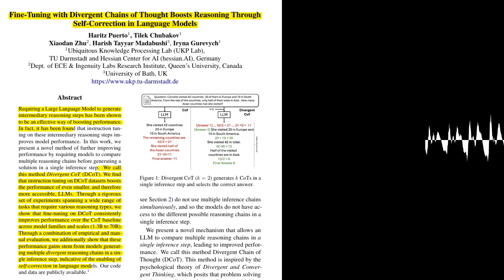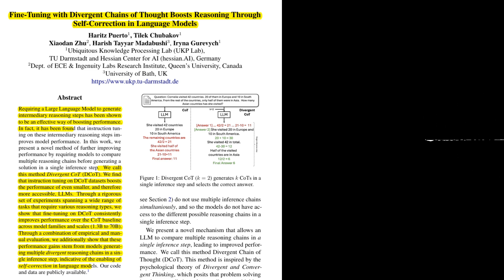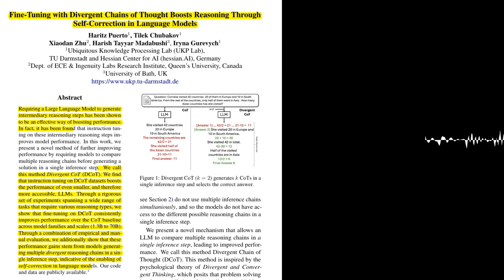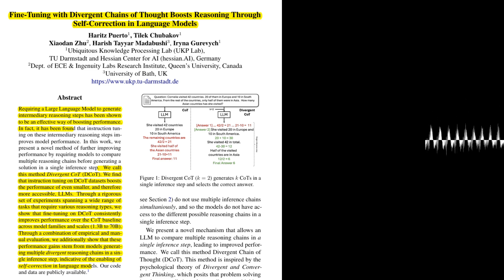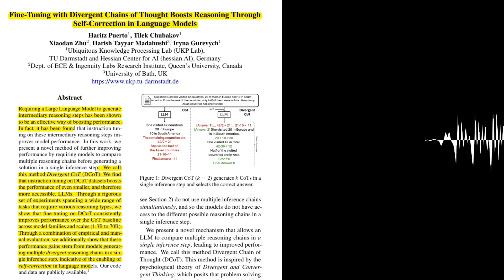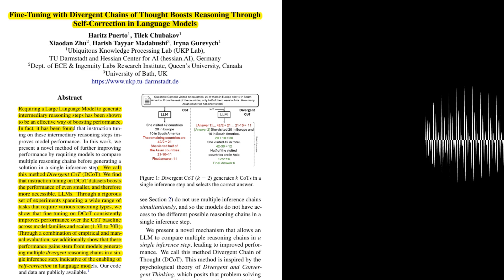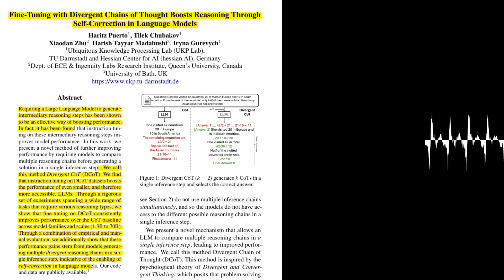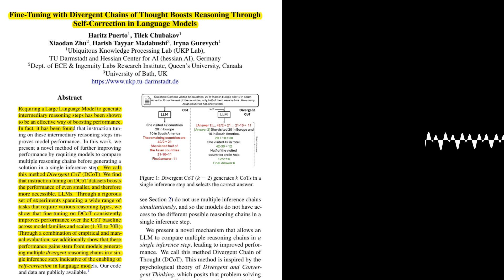Fine-Tuning with Divergent Chains of Thought Boosts Reasoning Through - Audio Podcast